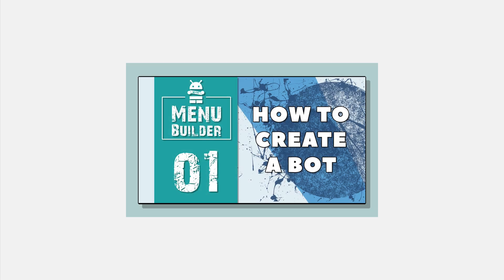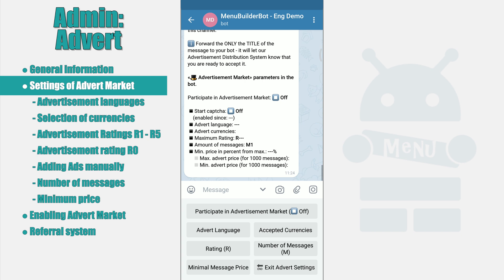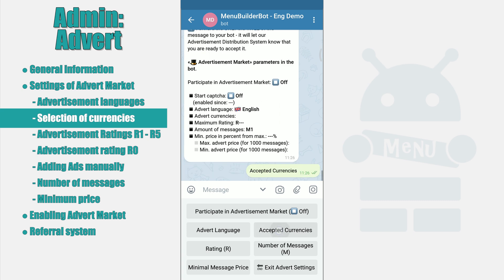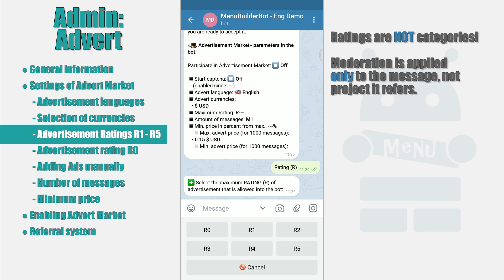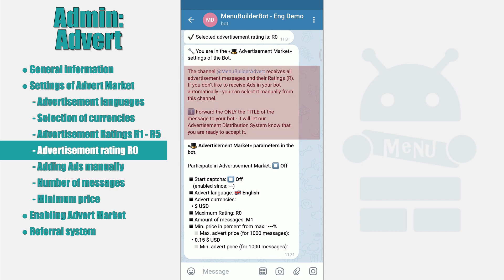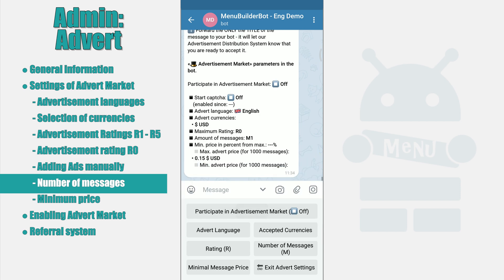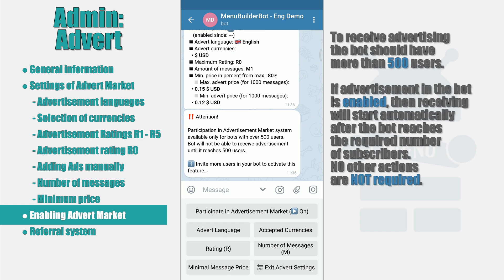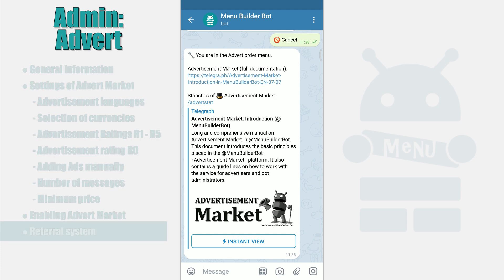Menu Builder [EN] - 14 - Admin: Advertisement Settings [Bots Constructor Telegram]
As an additional income, you can set up receiving advertisements in your bot.
Receiving of Advertisement is voluntary. This video is dedicated to the Settings for receiving Advertisement for making money in your bot, created on the Menu Builder constructor.

Content:
General information
Basic Market settings
 - Advertisement languages
 - Selection of accepted currencies
 - Advertisement Ratings R1 - R5
 - Advertisement rating R0
 - Adding Ads manually
 - Number of messages
 - Minimum price
Enabling Advertisement Market
Referral system